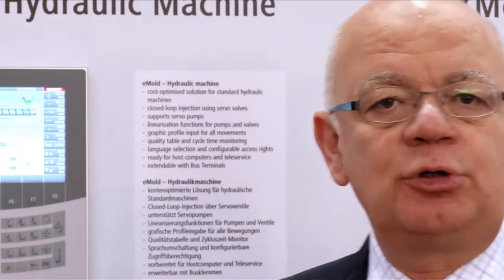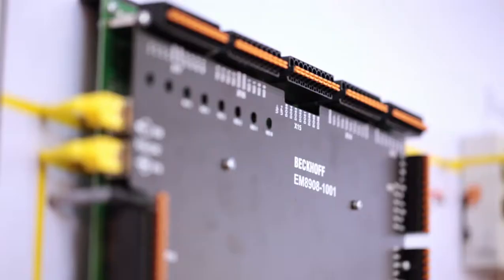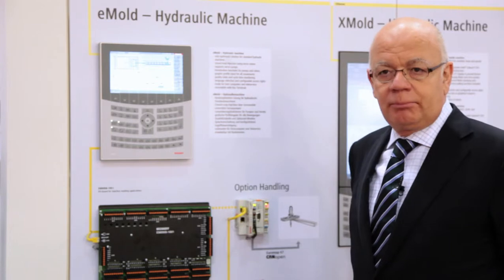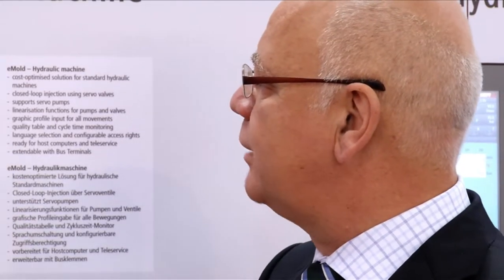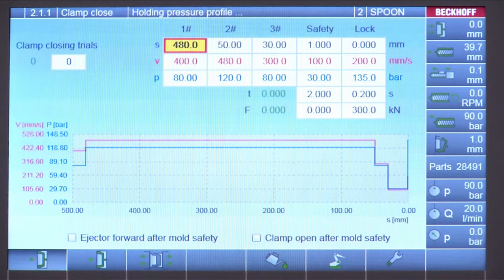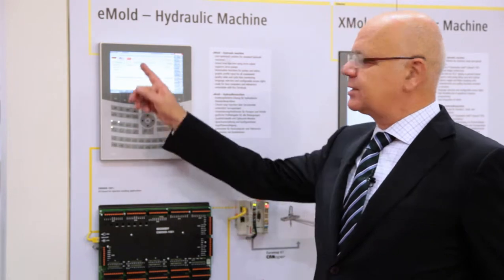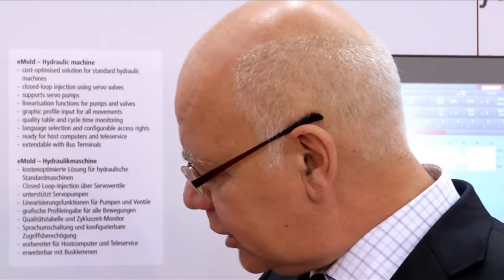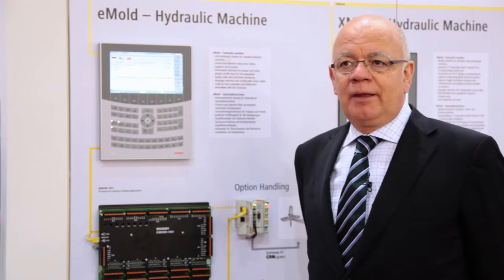EN | eMold: Compact solution for injection molding machines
With PC-based control technology, Beckhoff offers an open and flexible automation solution for all areas of plastics processing. This video shows a compact solution for injection molding machines and cost-sensitive applications.